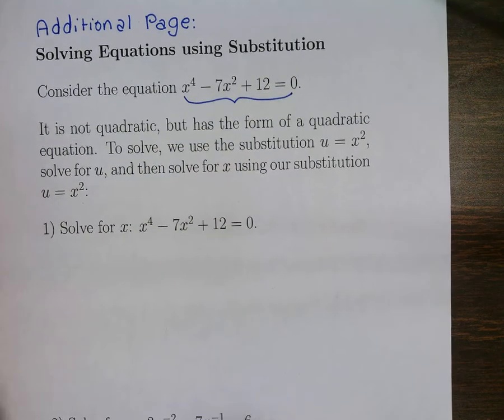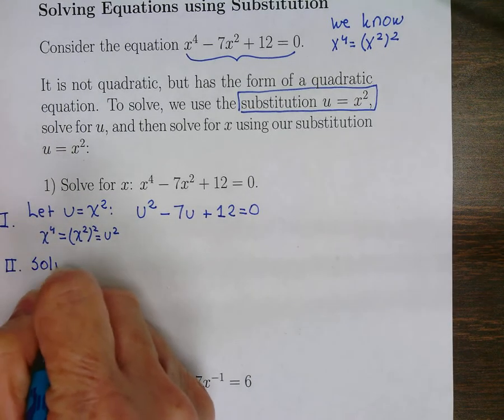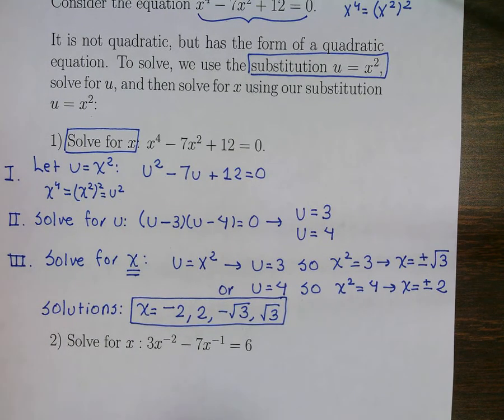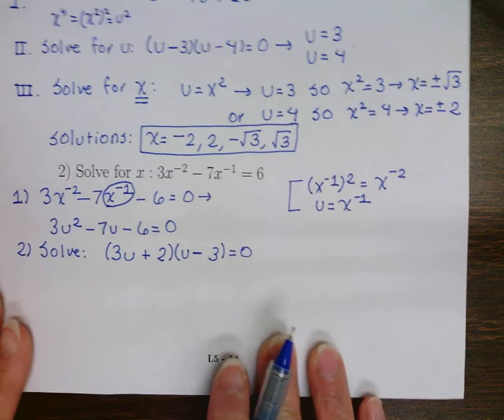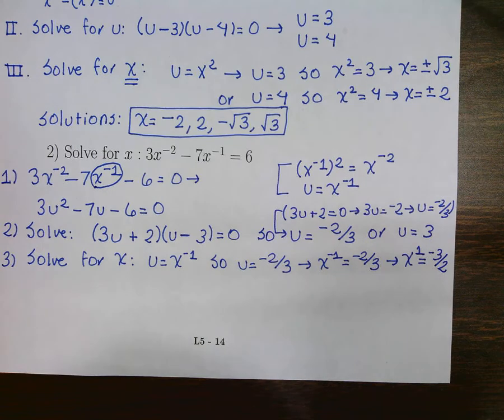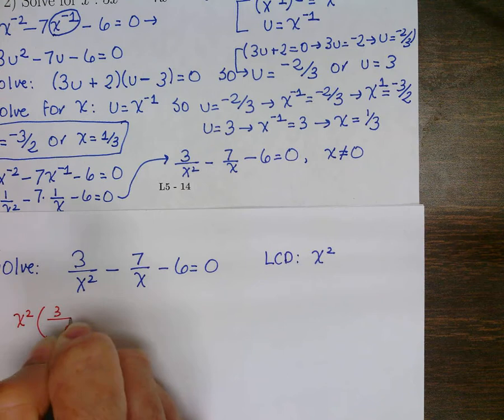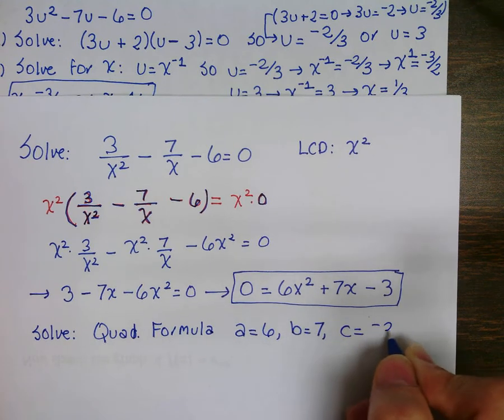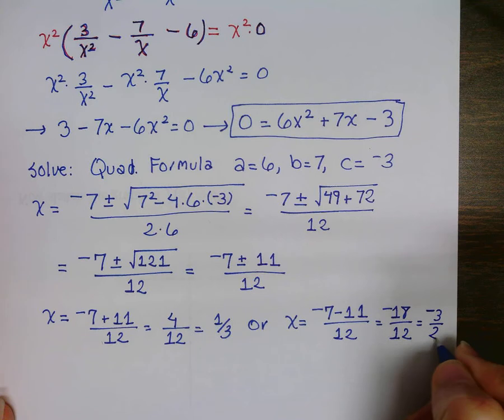lecture5 pg14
This is an extra page added to the lecture.  It covers solving equations by substitution.